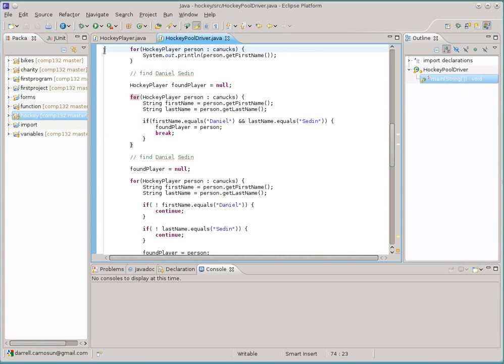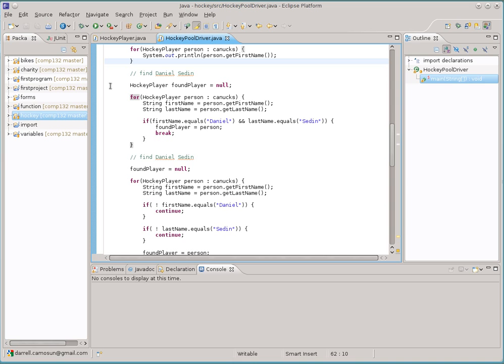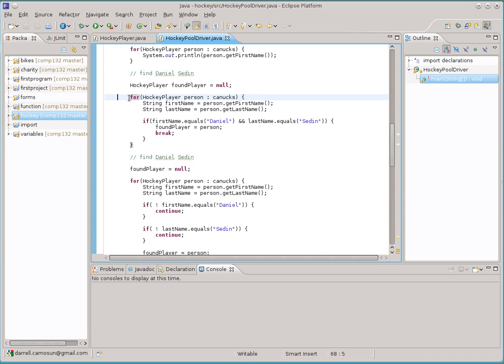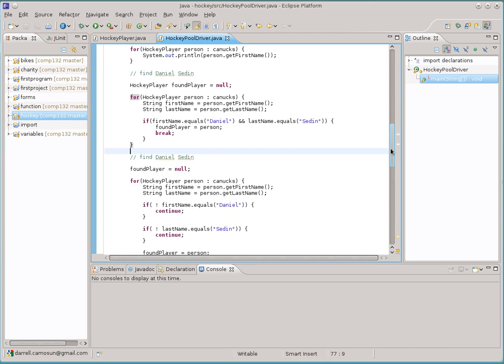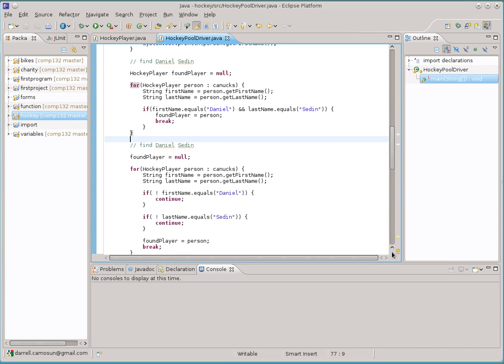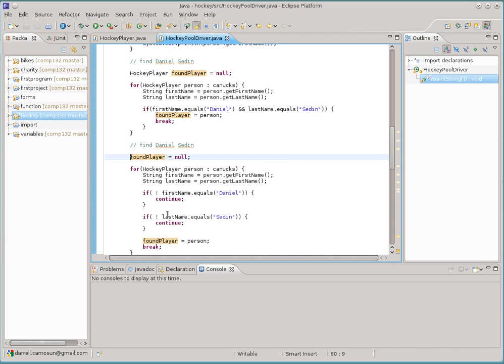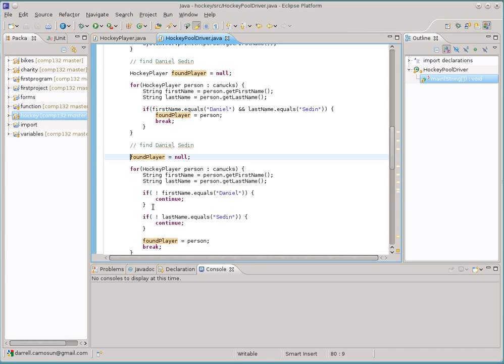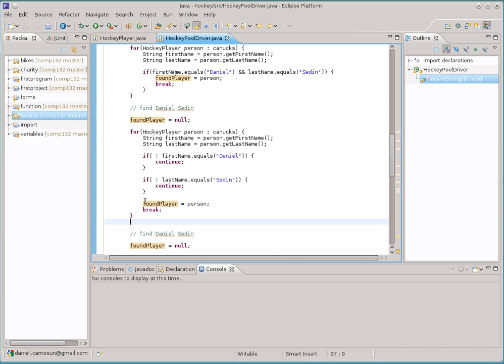28 searching a list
Finding items on a list. First we use the 'traditional' loop that has an if statement that restricts to only the correct item. Then we add a different style kicks out bad items until it is only left with the good item